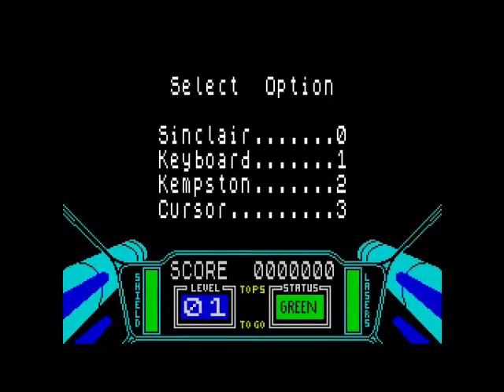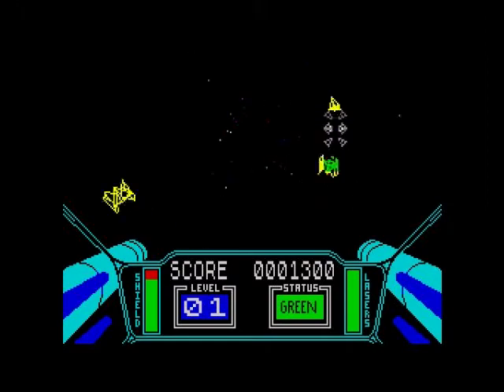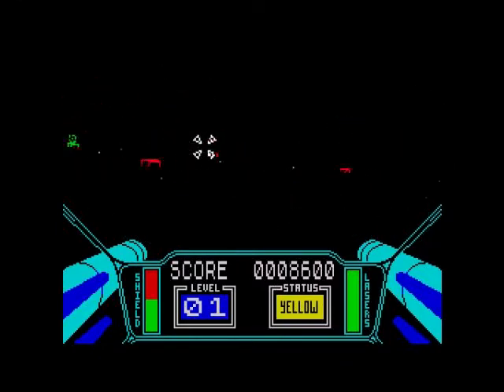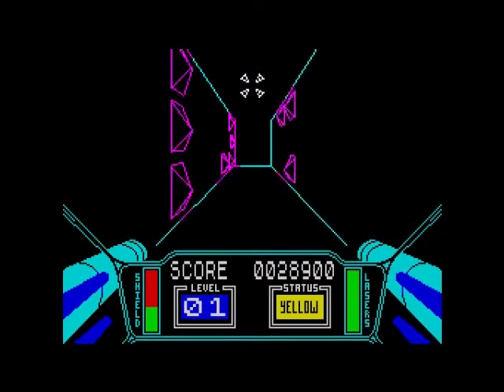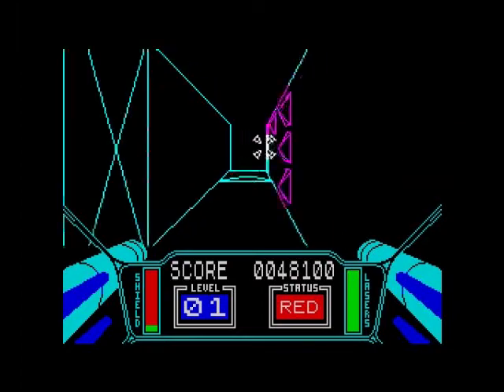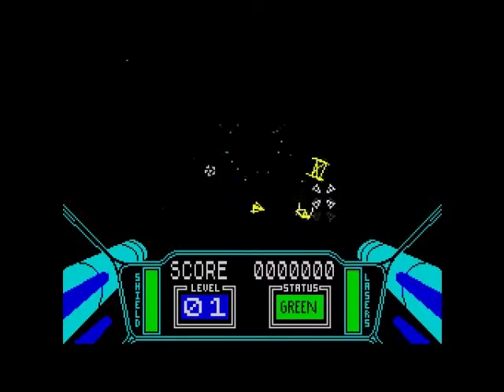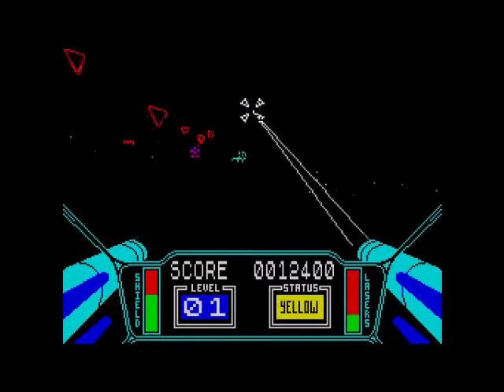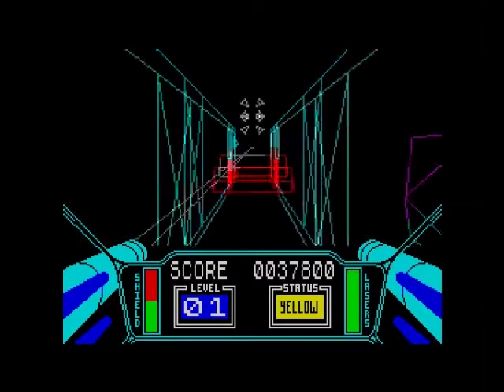3D Starstrike Review for the Sinclair ZX Spectrum by John Gage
3D Starstrike is a 3D space shoot 'em up game that came out in 1984 by Realtime Games Software. Warning! This video has swearing.